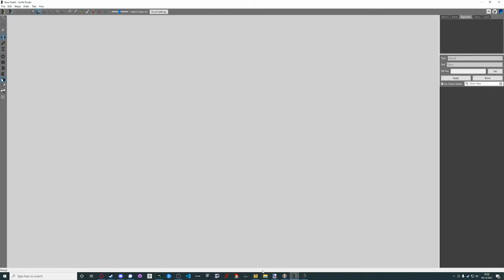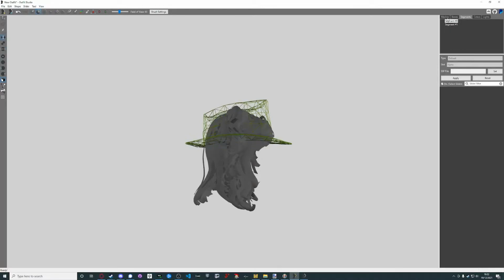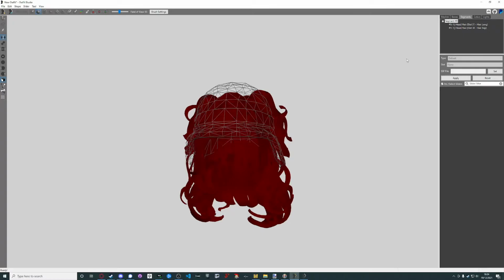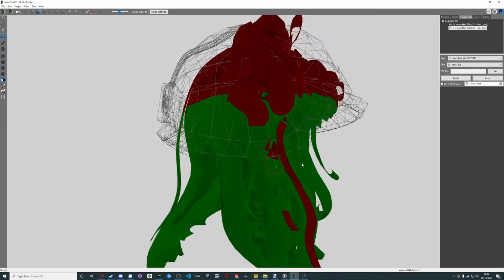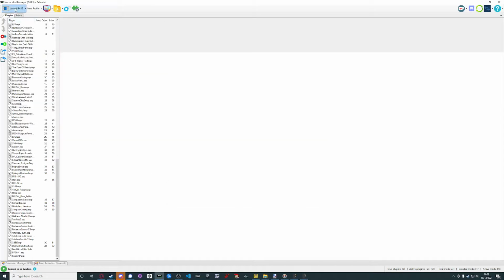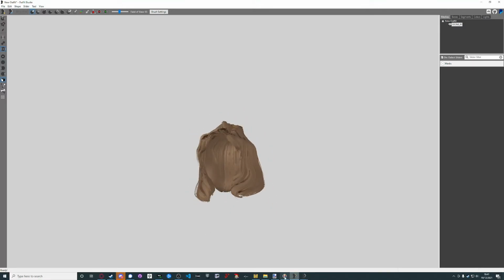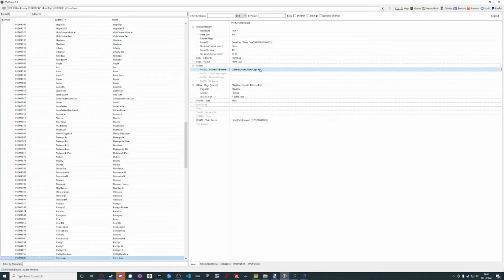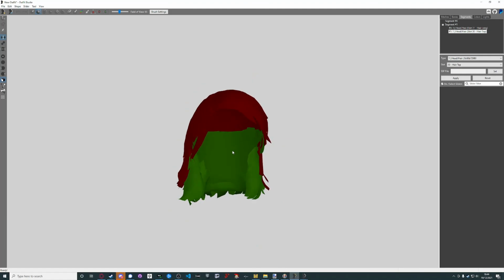Fallout4 - Making Modded Hair work with Hats Run-through.